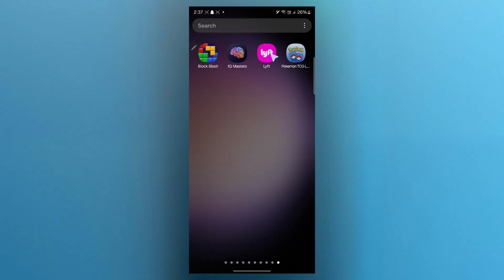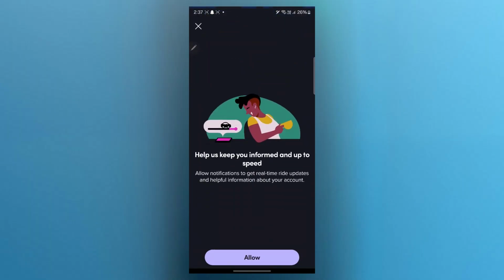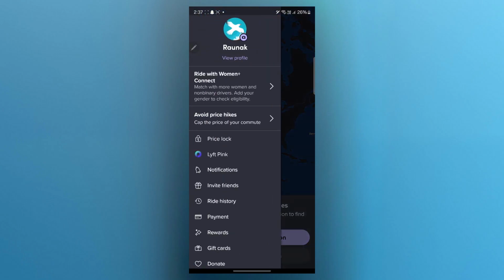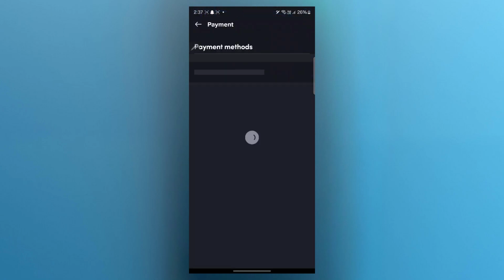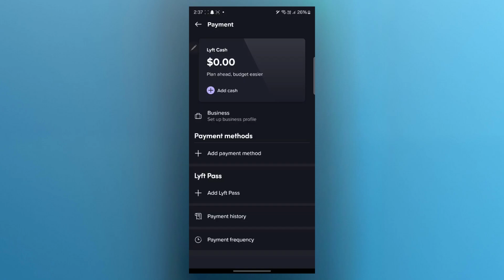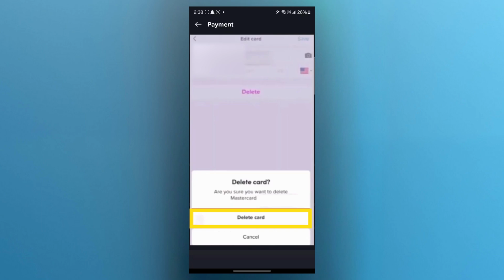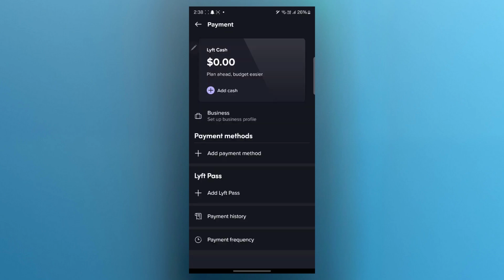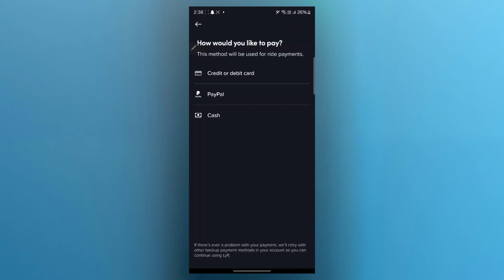How to Remove Card From Lyft App (Simple Steps!)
How to Remove Card From Lyft App
Discover how to remove a payment card from the Lyft app with this quick guide! We’ll show you the steps to access your payment methods and delete the card you no longer want to use. Keep your payment options updated and secure by following these simple instructions!